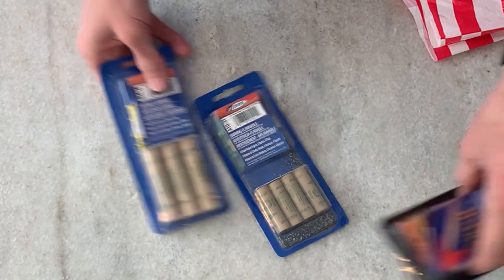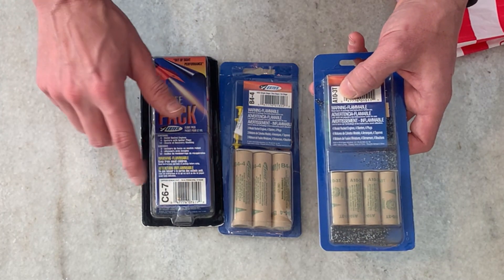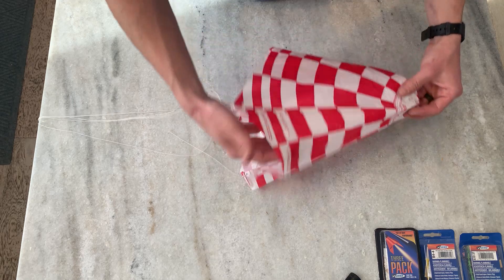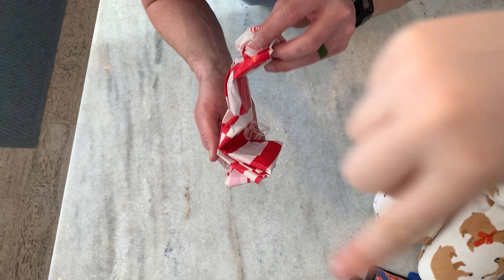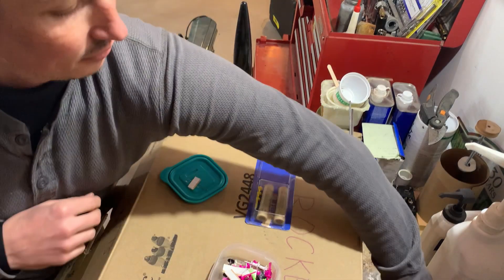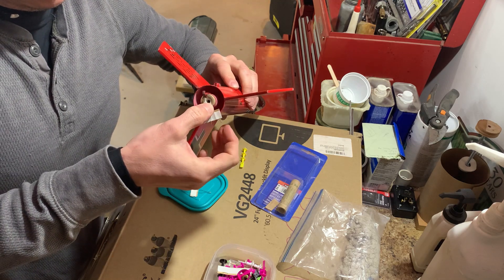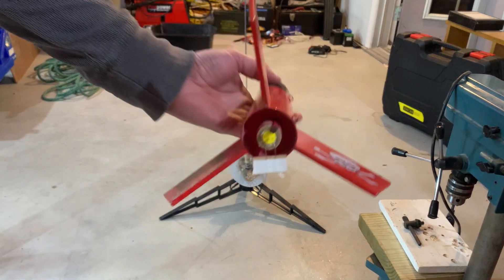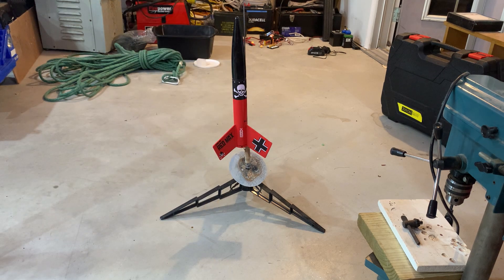Estes Rockets Basics, Tips and Tricks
Someone local was going to launch a rocket for the first time and I wanted to give them a run down on how a typical Estes rocket works. Some basics on motor designations, parachute packing, installing igniters, and using the launch pad.

Fun cameo from my kiddo "helping" dad.